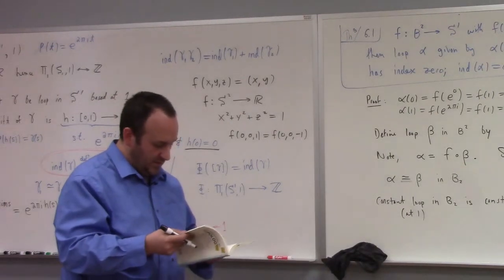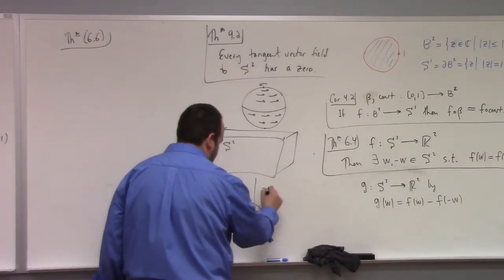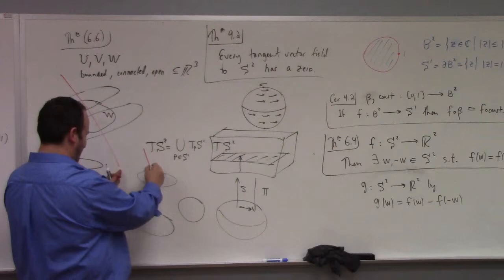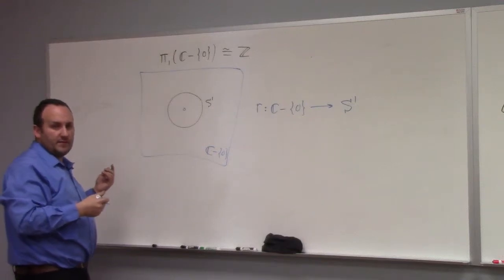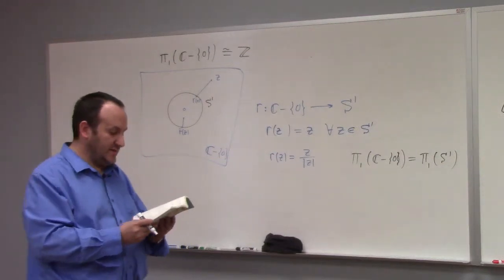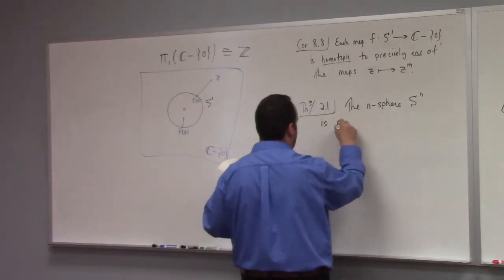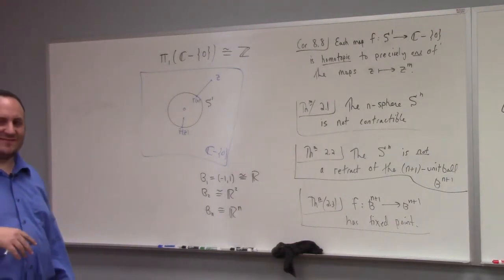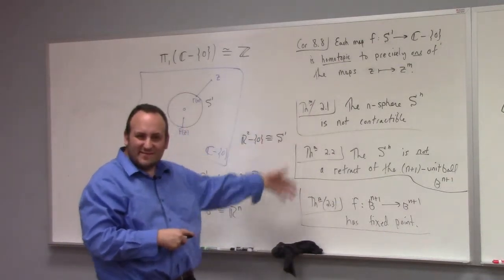Topology & Analysis: winding number, big fixed point theorems, 3-25-19 part 2